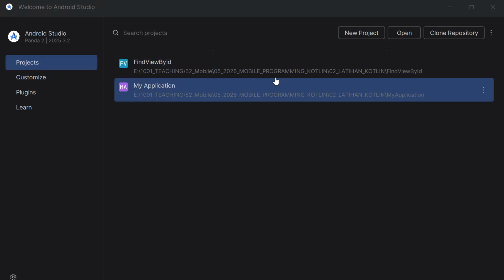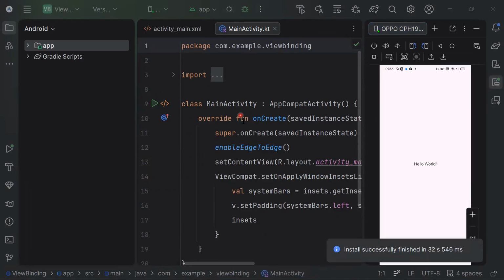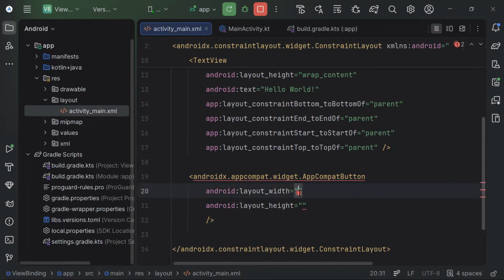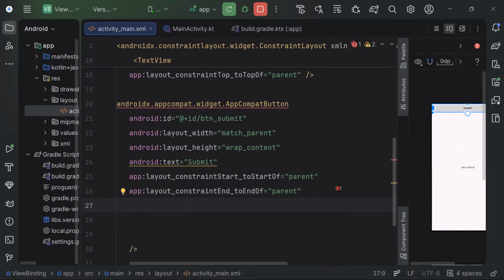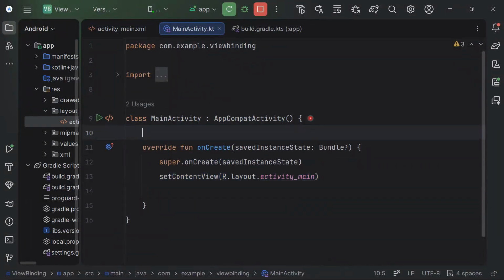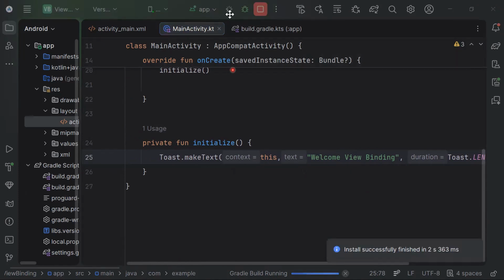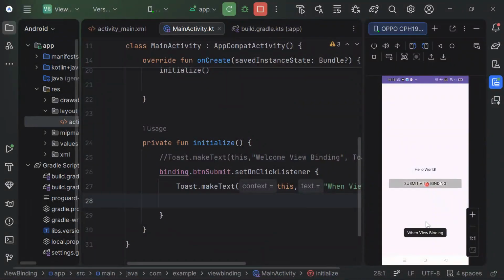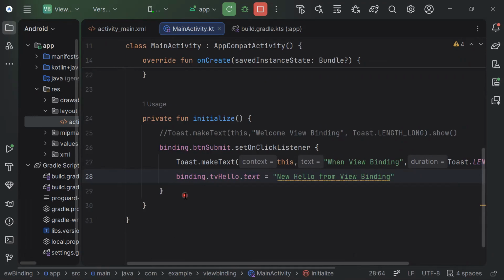View Binding — Kotlin for Mobile Programming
📱 Android Kotlin Tutorial — Kotlin for Mobile Programming

In this video, we learn how to use View Binding in Android with Kotlin to access UI components safely and efficiently without findViewById. We handle button clicks, update a TextView, and display a Toast message using binding.

📘 What You’ll Learn:
✅ What View Binding is and why it’s better than findViewById
✅ Enabling and using View Binding in an Activity
✅ Accessing views directly from the binding object
✅ Handling button click events
✅ Updating TextView text dynamically
✅ Showing Toast messages

🎯 Perfect for beginners who want cleaner, safer Android code with Kotlin!